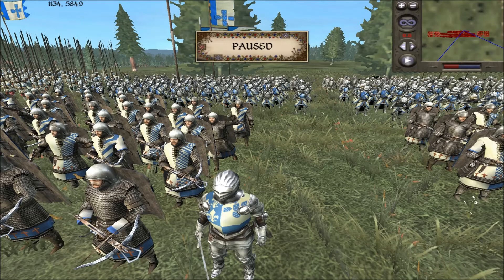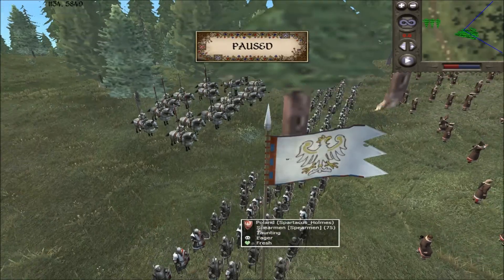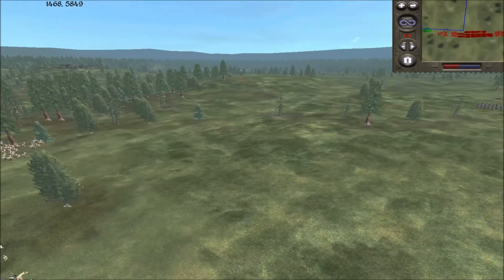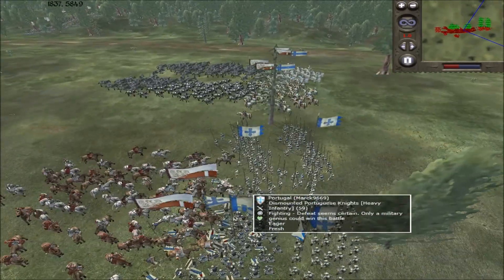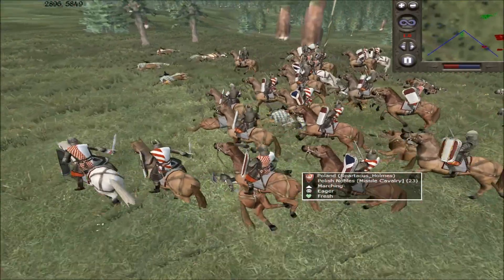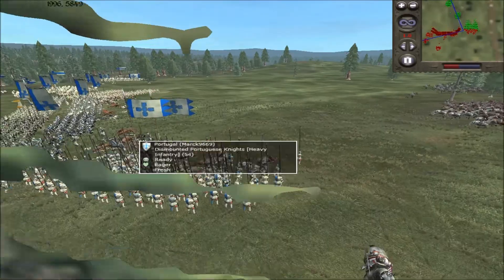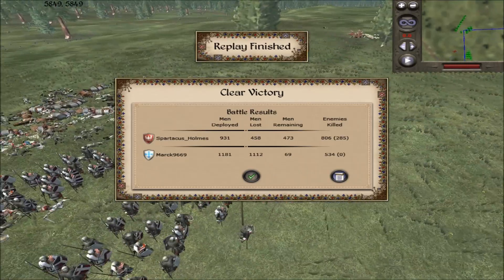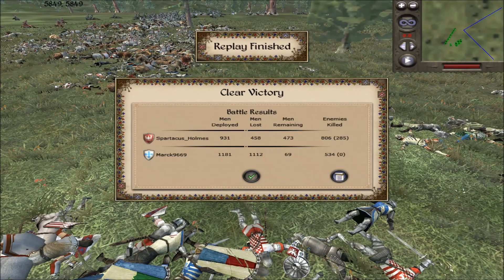Medieval 2 Total War Commentary 6: Poland vs Portugal "Horses vs Pikes"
Well, sometimes, fate does not shine kindly upon people. Today was my bad luck day. So, how does an army of horses take on an army of heavy infantry and pikes? Micromanagement works. Also, luck. A lot of luck.